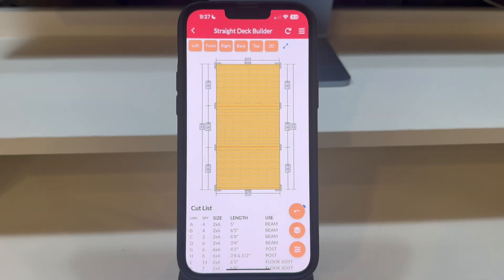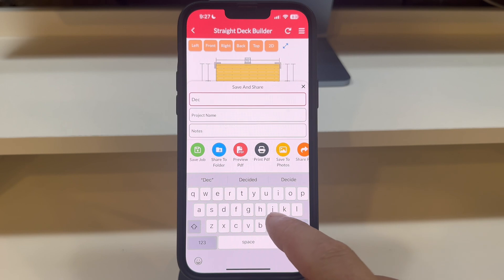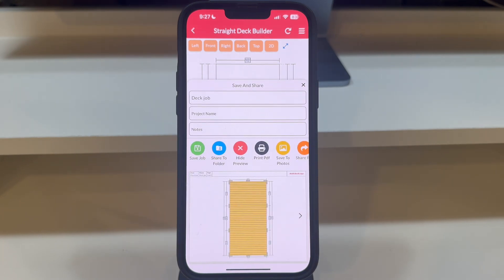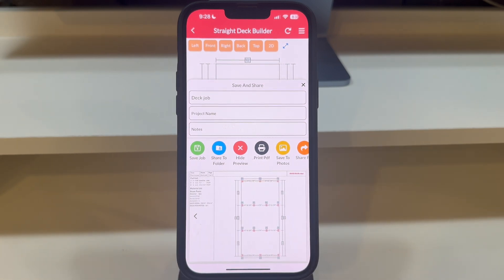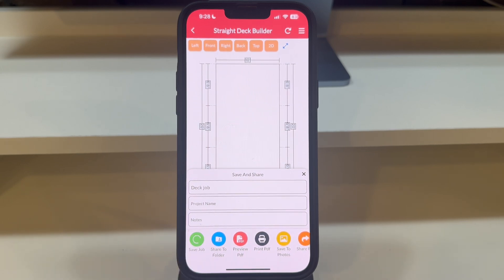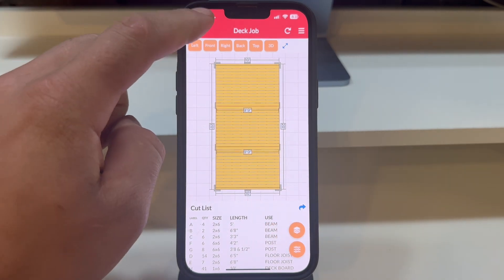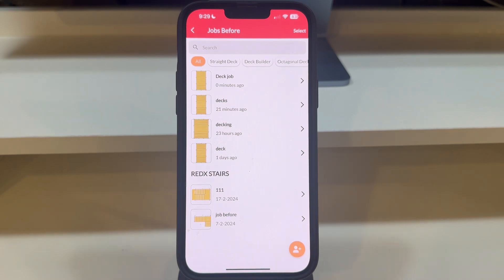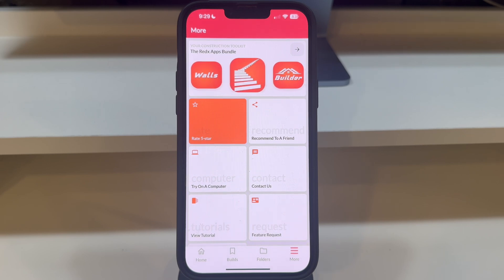RedX Decks App Tutorial Part 3: Saving, Sharing, and Managing Your Deck Designs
Learn more about REDX APPS

In the third episode of our tutorial series on the RedX Decks app, we delve into the features that make saving, sharing, and managing your deck designs a breeze. Starting with how to access the save and share panel by tapping the menu button, we guide you through naming your project and adding notes for clarity. Discover the functionality of key action buttons like 'Save Job,' 'Share to a Folder,' and 'PDF Preview' to get a glimpse of your deck's layout in PDF form.

Learn to navigate through the PDF preview to examine various blueprints, including the finished deck, joist layout, beam layout, and post locations, each accompanied by a detailed cut list. We'll show you additional options for managing your designs, such as printing, saving to photos, sharing, and emailing PDFs for comprehensive project documentation and collaboration.

Follow our straightforward steps to save your project securely and view all your saved builds easily from the Home Screen. Plus, get tips on sharing your deck project with collaborators by utilizing the 'Share to Folder' function and inviting users to group folders for a collaborative design process.

This video equips you with the knowledge to efficiently handle your decking project designs, making the RedX Decks app an invaluable tool for builders and DIY enthusiasts alike. Keep watching for more insightful guides, and explore our suite of apps designed to support all your construction and design projects. Thank you for joining us, and here's to successful deck building!